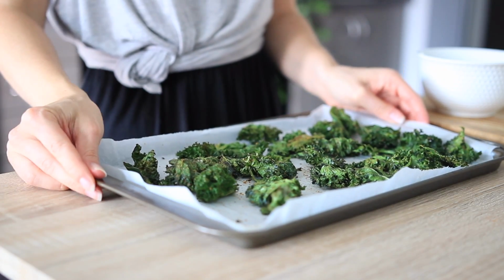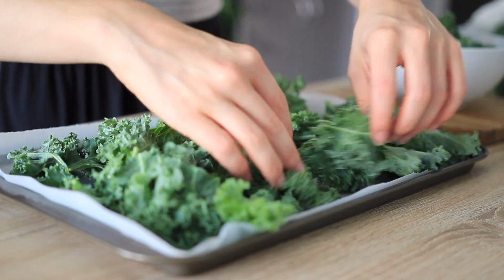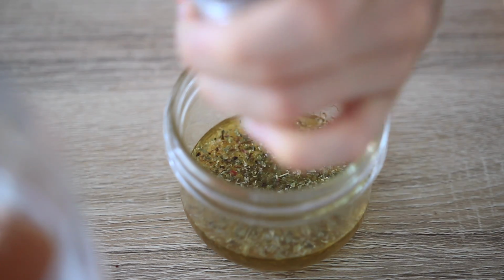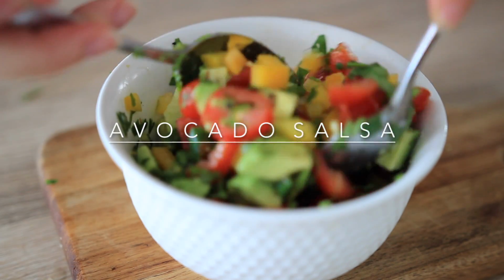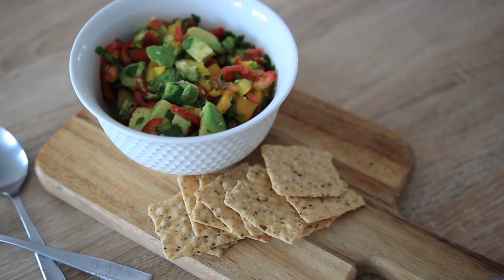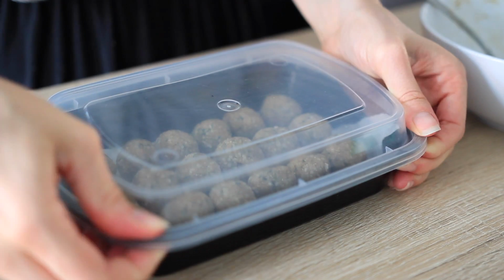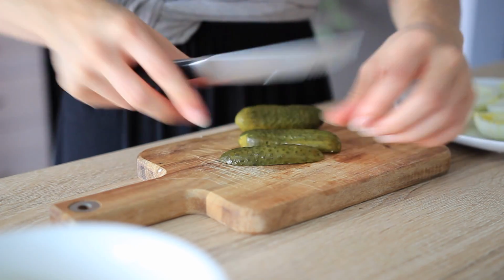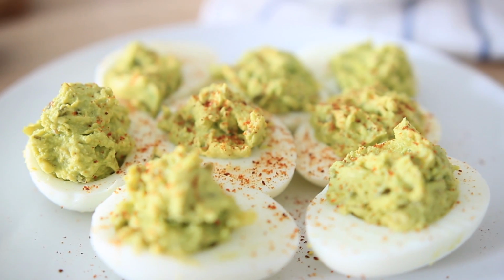EASY & HEALTHY SNACK IDEAS | 5 simple snack recipes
Here are 5 easy & healthy snack ideas in today's video! These are very simple snack recipes that don't take long to make and are perfect for on-the-go or to pack in your lunch!

EQUIPMENT USED
→ Camera: Canon t3i